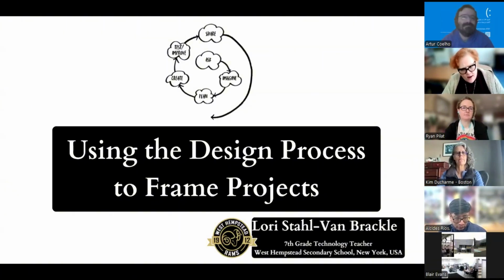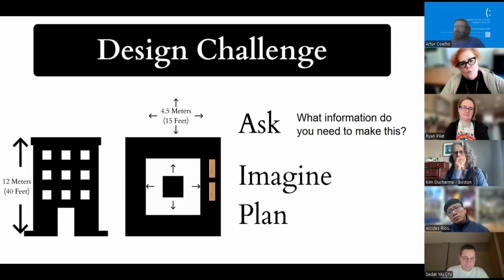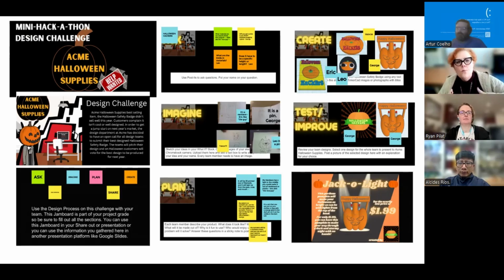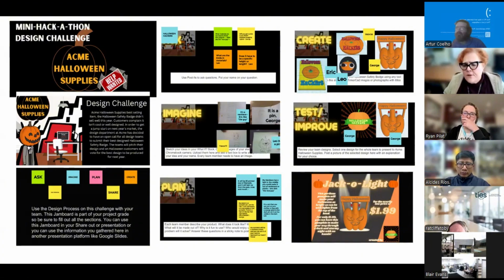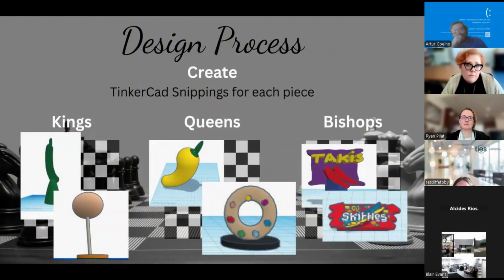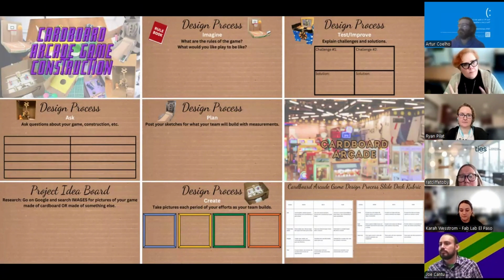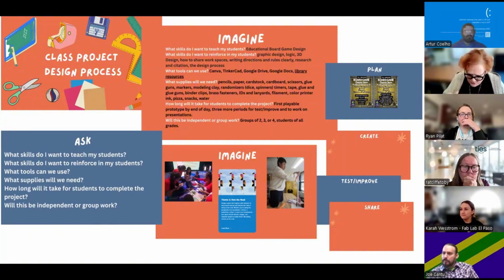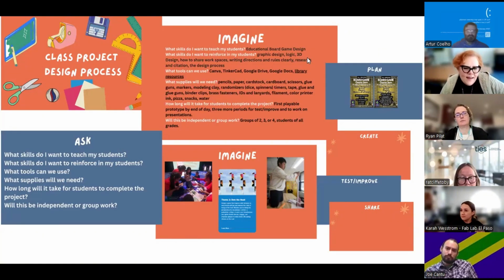Fab Educators Summit 2026 | Lori Stahl-Van Brackle | Using the Design Process to Frame Projects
This session was presented as part of the Fab Educators Summit 2026, a global, volunteer-run event bringing together educators using digital fabrication, makerspaces, and emerging technologies in K–12 classrooms around the world.

Details about this session at Fab Educators Summit 2026:
Presented by: Lori Stahl-Van Brackle, West Hempstead Secondary School, New York, USA
Session Title Using the Design Process to Frame Projects

Connecting projects to real-world experiences gives student work purpose, and grounding those projects in the design process helps develop creative thinking skills. In this session, participants explore the design process through a Mini Hack-a-thon project, the Halloween/Bike Safety Badge, examining how the steps Ask, Imagine, Plan, Create, Test and Improve, and Share Out support intentional project development.
Participants will walk through how this project evolved through multiple iterations and see how breaking the process into clear, deliberate steps helps students better understand design thinking and articulate their ideas. The session highlights practical classroom tools, including Google Slides, Sites, and Forms, along with Tinkercad and Canva, while demonstrating how the design process can be applied to a wide range of project-based learning experiences.